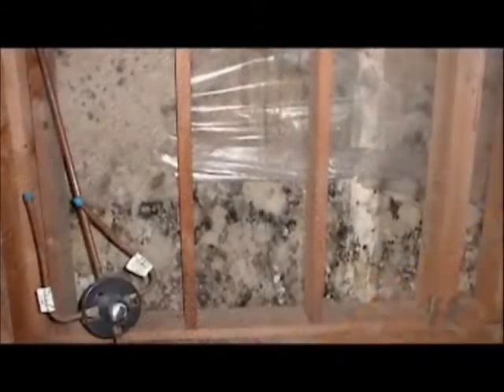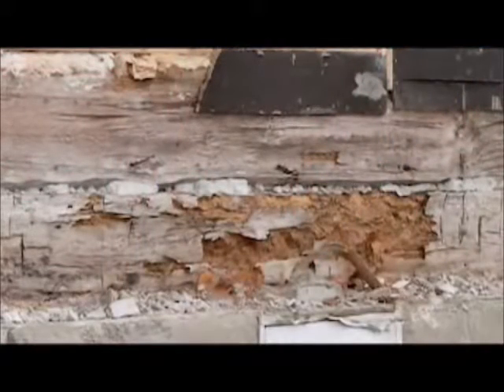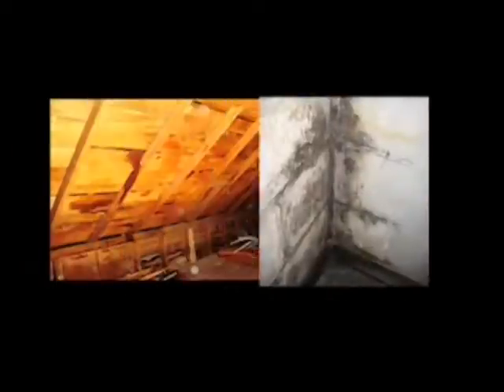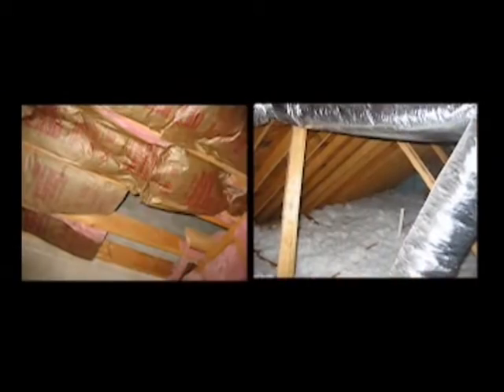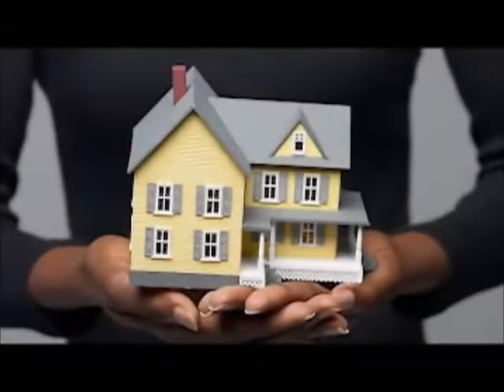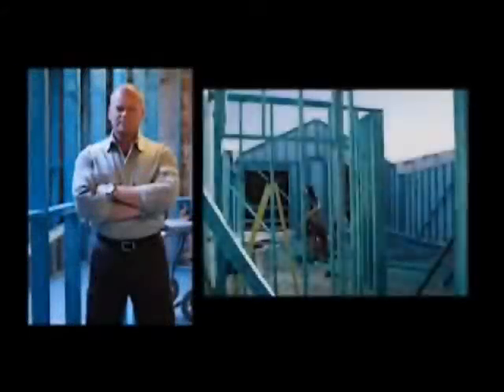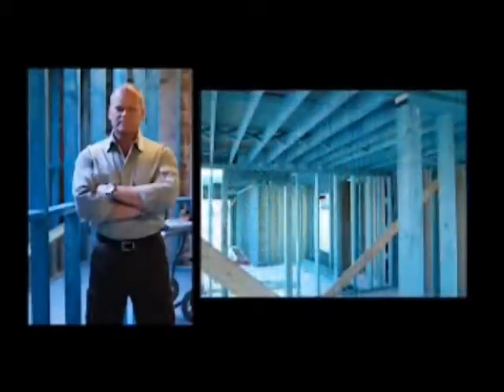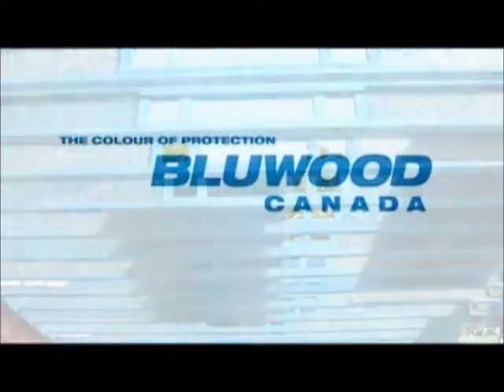BluWood in Home Construction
Watch this video clip to see how BluWood, when used in home construction, can be used to stop termites and prevent mould in a home.